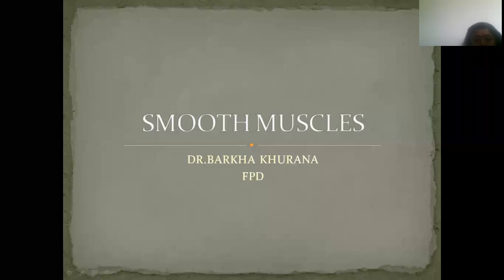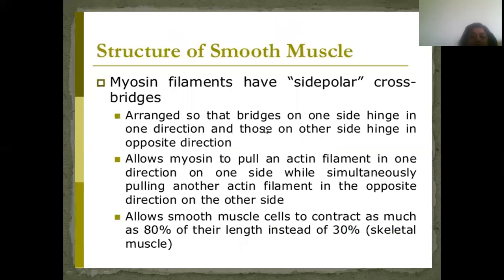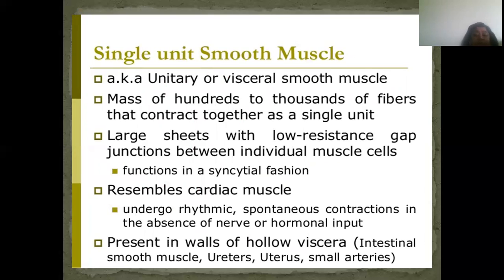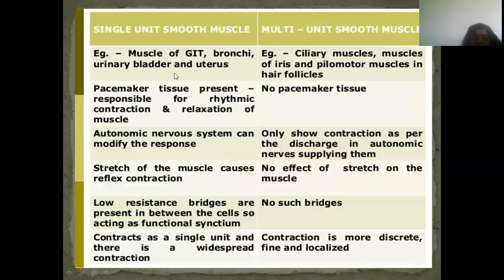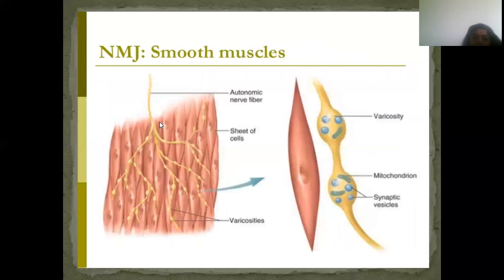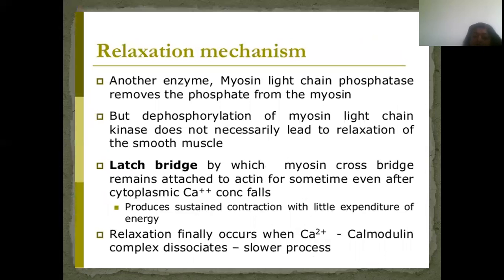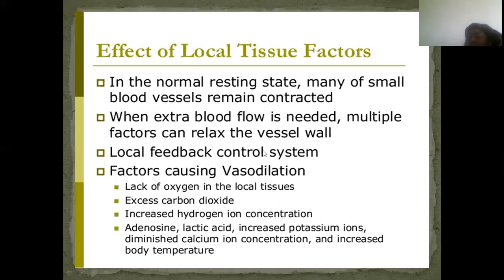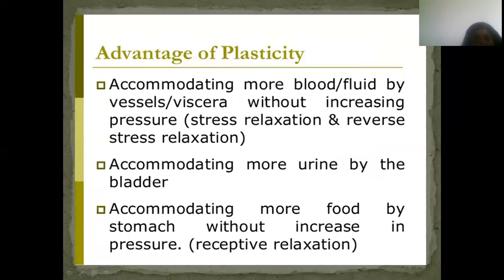SMOOTH MUSCLE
Faculty Name-Barkha Khurana
Topic-SMOOTH MUSCLE